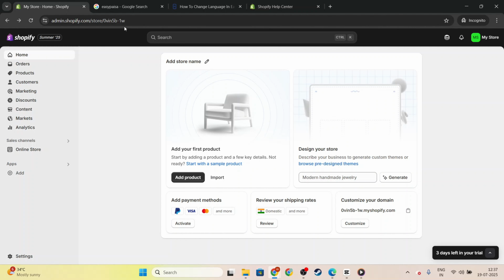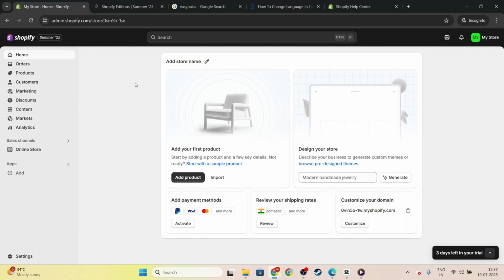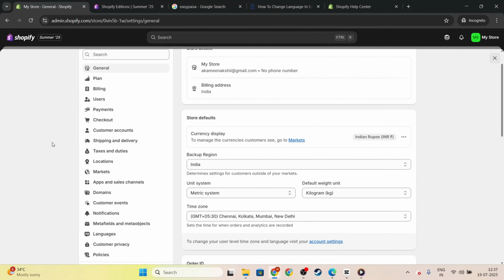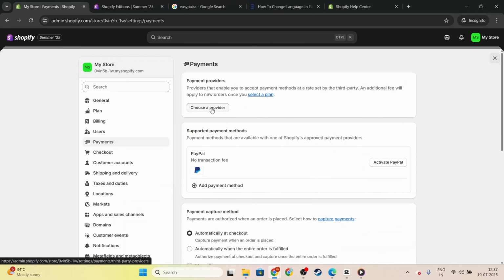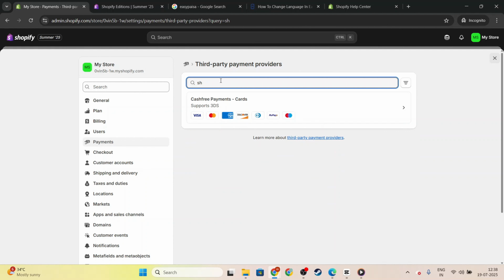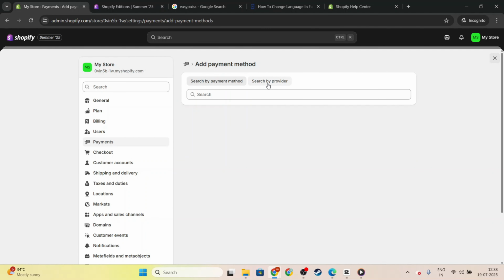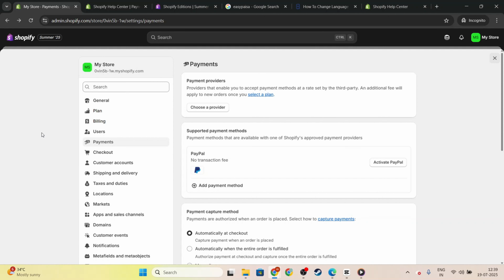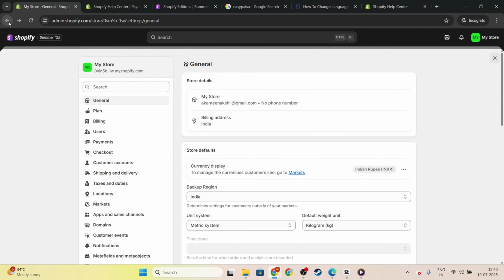How to Connect Bank Account to Shopify 2026 (Step By Step)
Learn How to Connect Bank Account to Shopify in this video.

In This Video, We'll Show You 👇
Shopify Bank Account Setup
Shopify Payment Setup
Shopify Connect Bank
Shopify Bank Account
Connect Bank Account Shopify
Shopify Payments
Shopify Payments Setup
Setting Up Shopify Payments
Shopify Payment Gateway
How To Get Paid On Shopify
Shopify Financial Settings
Shopify Banking
Shopify Payout Settings
Shopify Payout
Shopify Bank Account Verification
Verify Bank Account Shopify
Shopify Store Payments
Shopify Tutorial
Shopify For Beginners
Shopify Setup